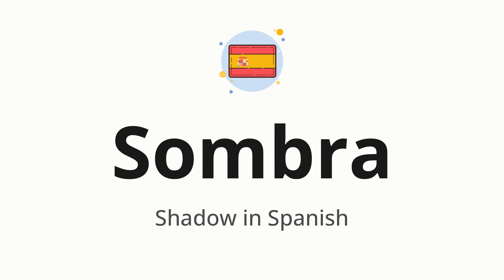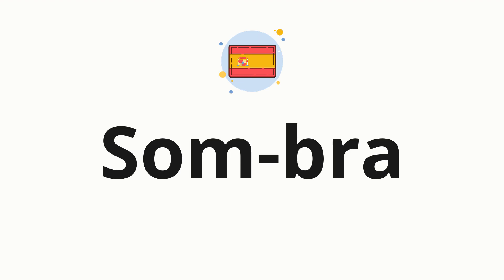How to pronounce Sombra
🌍 Learn a new language now Master the pronunciation of 'Sombra' Sombra 📖 - which means : Shadow in Spanish 📝 - with this quick and clear tutorial by How To Pronounce!

In this video 📽️, we'll guide you through the correct pronunciation of 'Sombra' in Spanish, using native speaker examples 🗣️👂 and easy-to-follow phonetic breakdowns 🎵. Whether you're learning Spanish for travel ✈️, business 💼, or just for fun 🎉, our guide will help you perfect your pronunciation in no time ⏰.